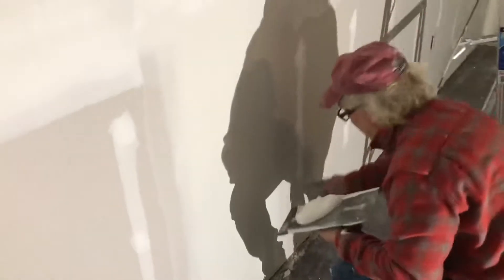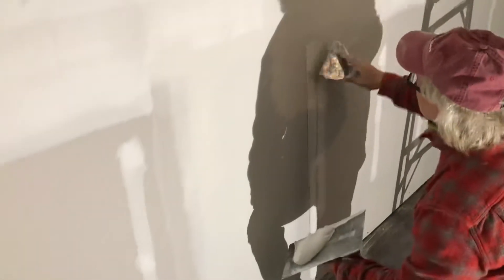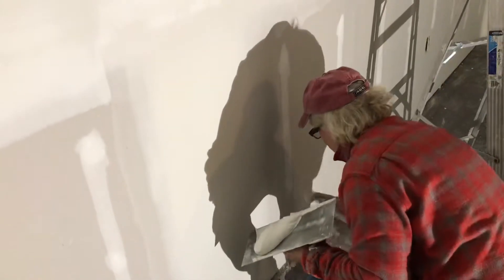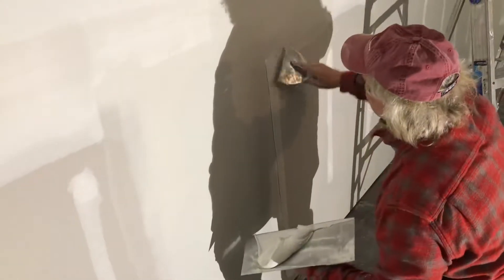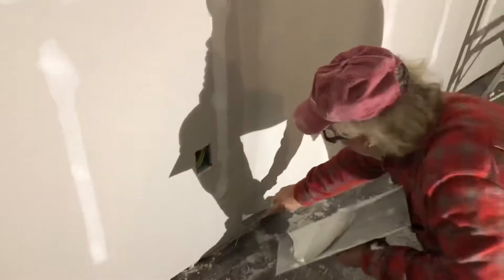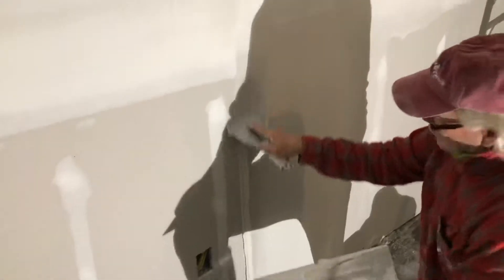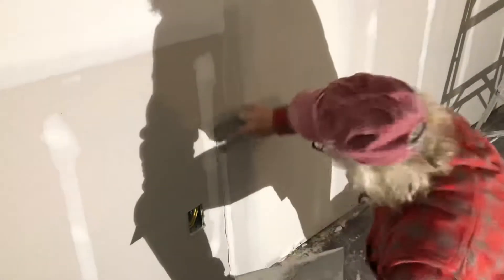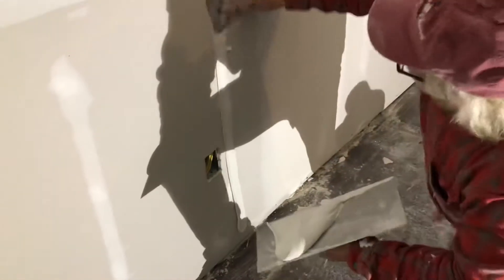Drywall Technique - Even Compound Joint